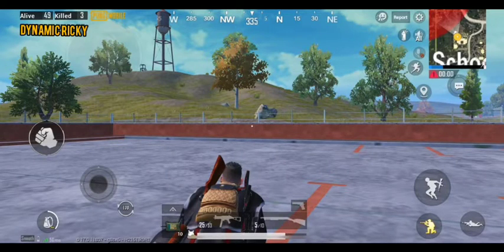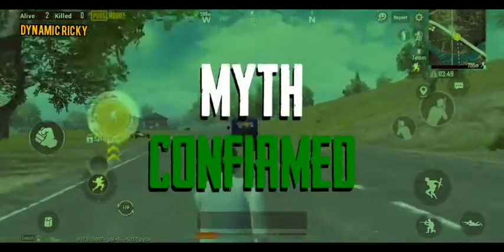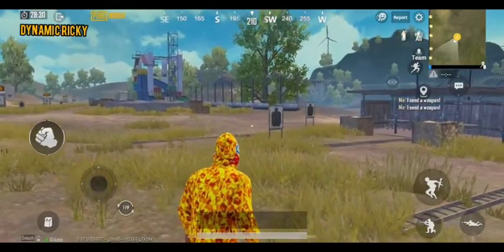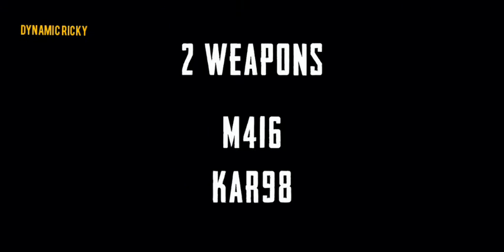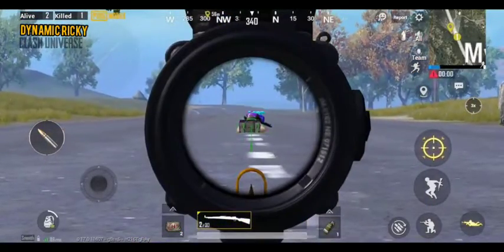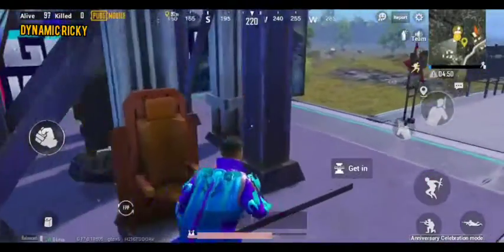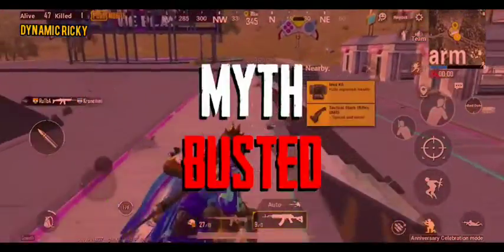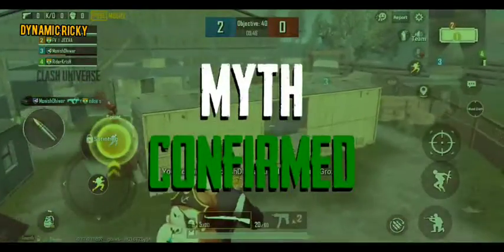Top 10 myths In Pubg Mobile 2020 || New Tips And Tricks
Pubg Mobile top 10 myths in 2020 New Tips and Tricks

Top tricks of pubg
Pubg top myths in Mobile game
Pubg battle royale Tips And Tricka